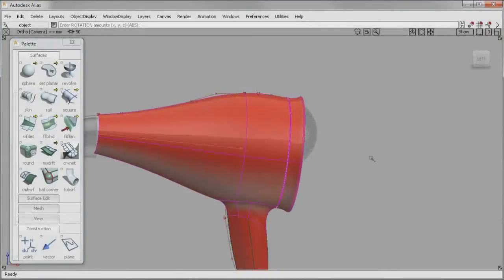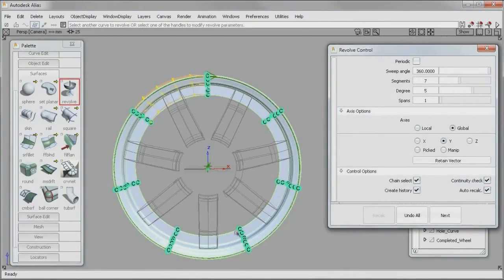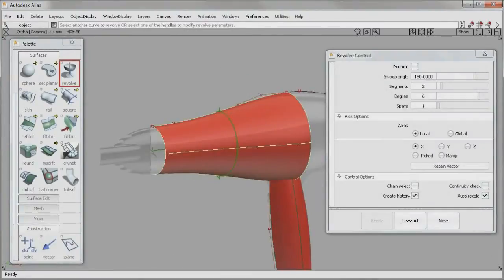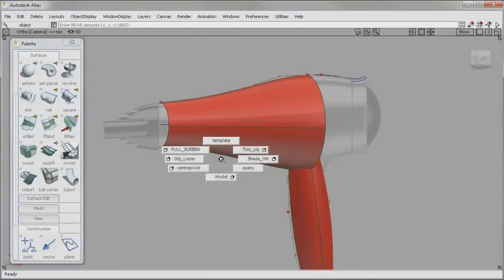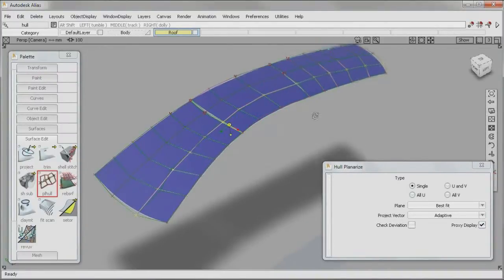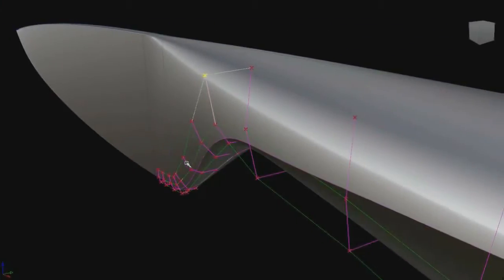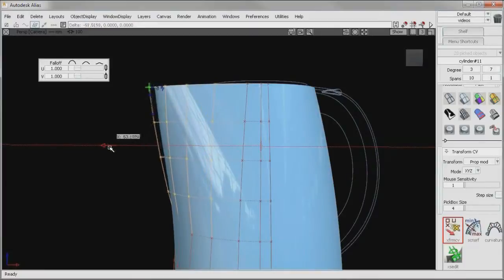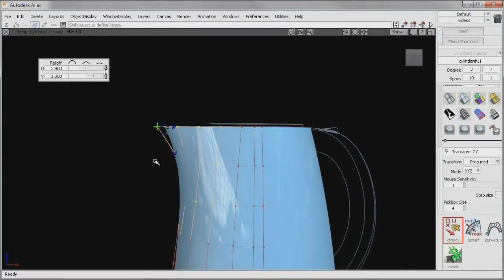alias_2012_modeling_enhancements_video_en.wmv